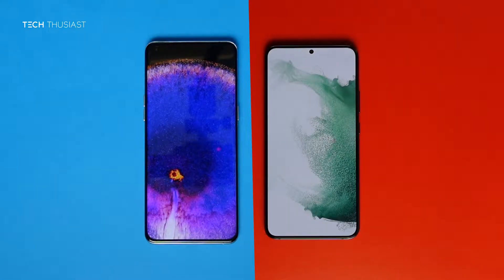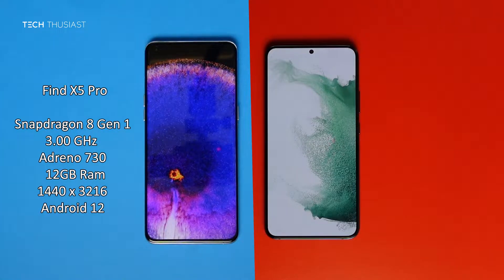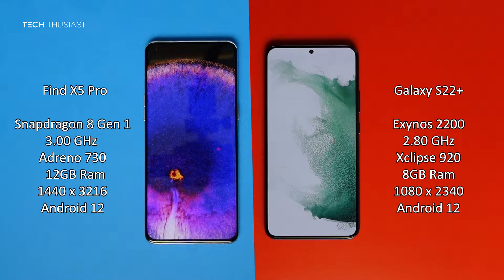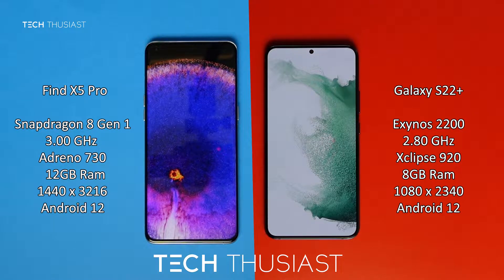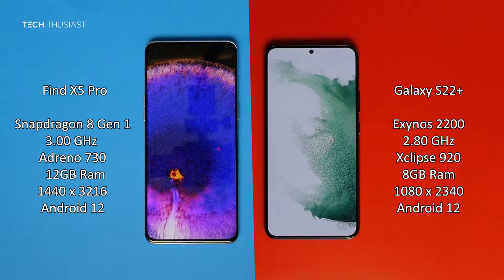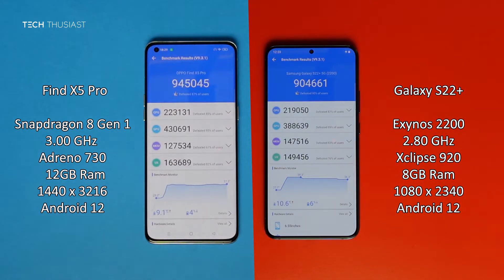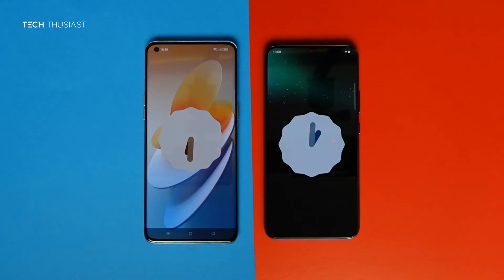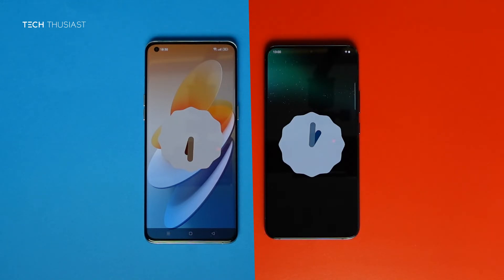OPPO Find X5 Pro vs Samsung Galaxy S22+: Antutu Benchmark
Here we have the OPPO Find X5 Pro with the Snapdragon 8 Gen 1 vs the Samsung Galaxy S22+ the Exynos 2200. Will there be a big difference, find out.